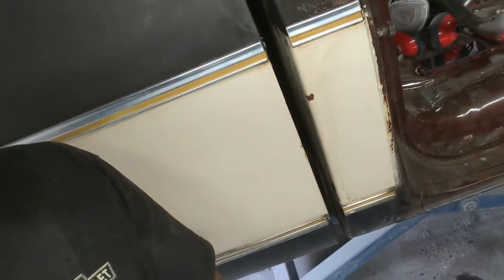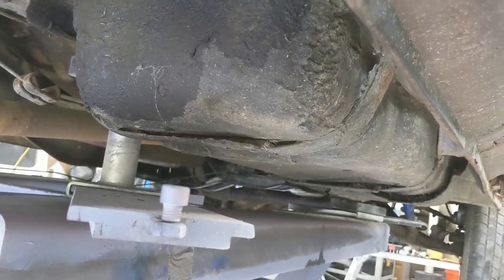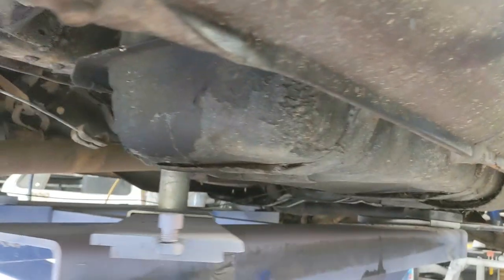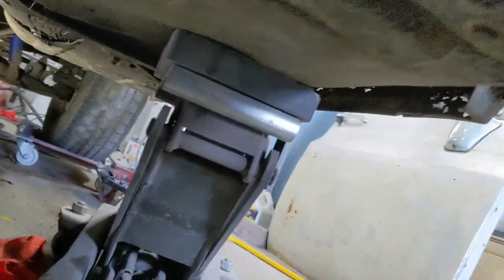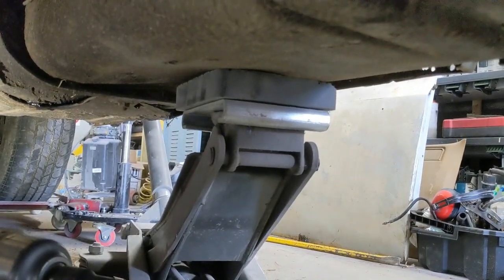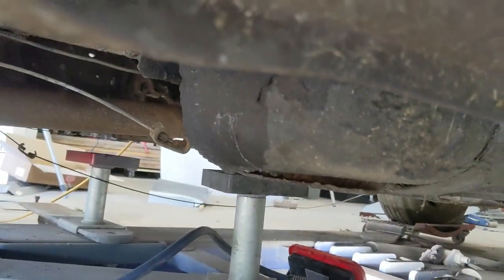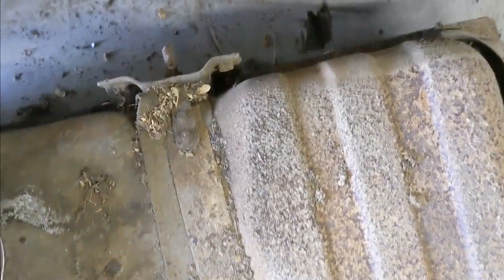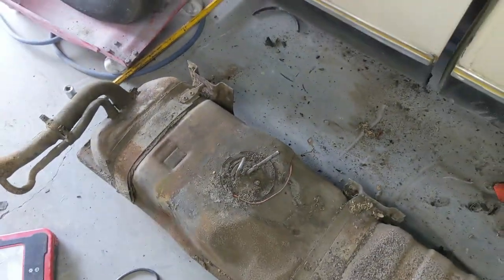HOW TO REMOVE a SQUARE BODY C10 Chevy Truck Gas Tank 1973-1987 Get Ready for Battle!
1977 Chevrolet C10 with the Gold Trim!

In this video we remove the leaking gas tank on the Chevy Truck!

0:00 - Intro
0:48 - Bolt Locations
2:22 - Fuel Filler Fasteners
3:04 - Hidden Fasteners
5:17 - The Results

Chevy Malibu chevelle camaro muscle charger barn-find dust dirt crazy dream car rolller no motor no engine  no interior bare bones living the dream VEHCOR 1320 fast cars drag hot rod quick muscle chevy silverado truck ford gmc toyota tundra tacoma 80s 90s 70s faded cracked split old dead zombie ancient ruined ranger f100 f150 f250 f350 dodge cummings diesel tesla fiesta mustang cornette charger challenger corvette pinto s13 silvia 240sx 300z 350z 370z g35 g37 probe vw corrado jetta golf car wal-mart bondo chevy truck pick up square body round eye
Buick Regal GS Splitter Front Aero Style Stance Vauxhall Insignia OPC VXR Ebay Amazon DIY TESTING try it Ali Express Air Tint Vivid oil change mobil super tech walmart AC Delco silverado 2500 HD Crew Cab Counterfeit Fakes REAL just starting trending trend pop culture nova ventura classic cars mustang work hard play hard blue silver paint job chipping rust floor pans rust repair windows cleaning detail cleanup dust dirt spray foam a/c subframe fish bowl headlights dirty old rotten rusted clean out detailing rat mice poop terds dropping urine crap